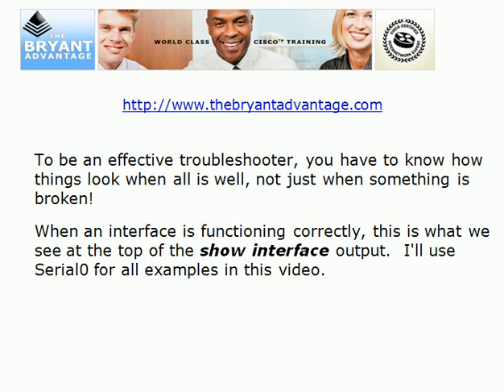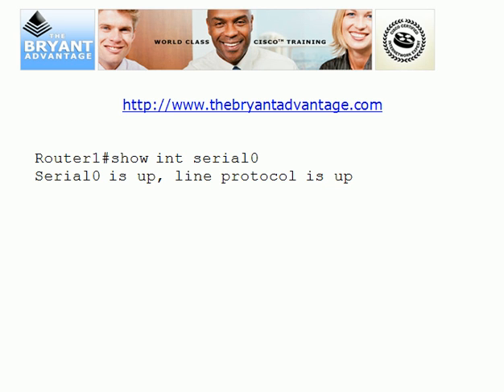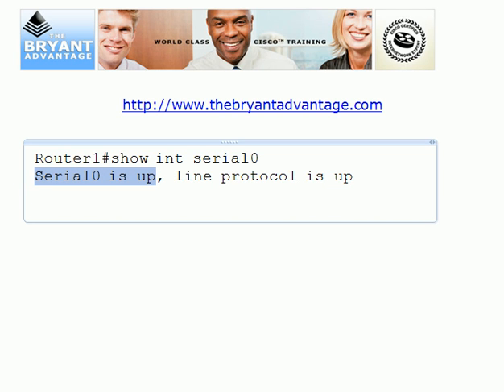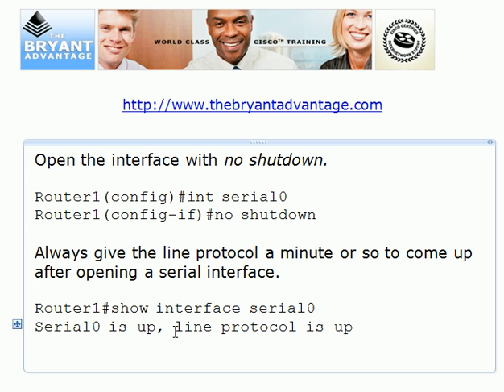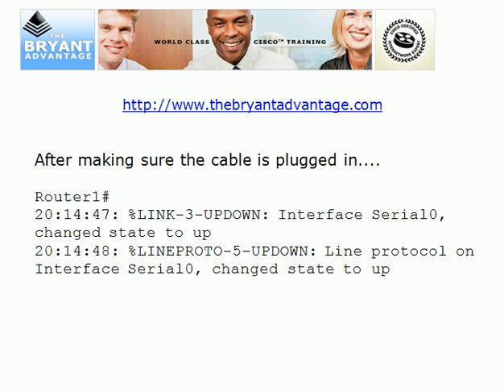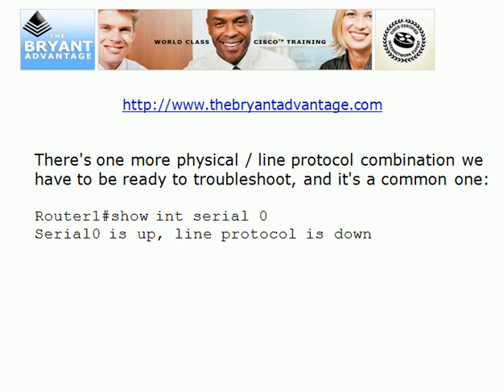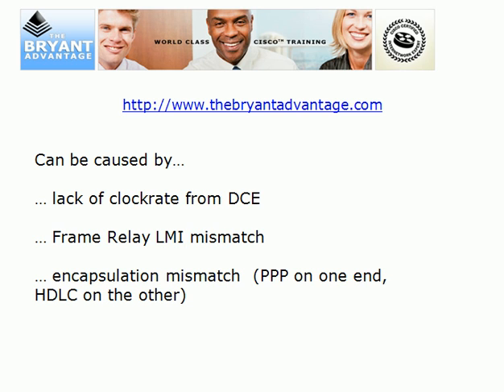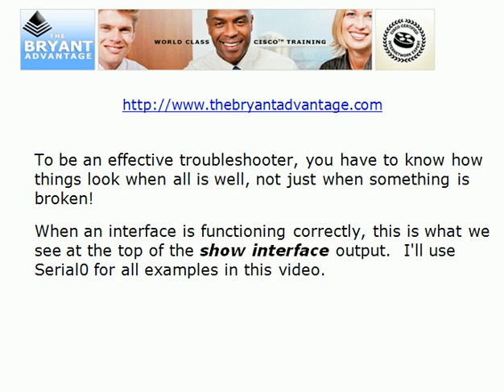CCNA / CCNP Tutorial: Troubleshooting Serial Interfaces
Troubleshooting is the most challenging part of networking, whether you're taking a Cisco certification exam or working on a production network.   This video offers some troubleshooting tips as well as a review of common Cisco serial interface issues and solutions.

When you're done watching my YouTube Cisco certification videos, be sure for over 250 more free Cisco training videos, tutorials, articles, daily practice exam questions, and more!

Chris Bryant
CCIE #12933